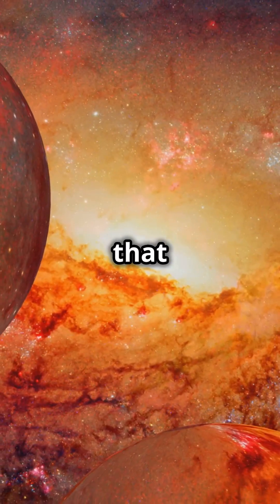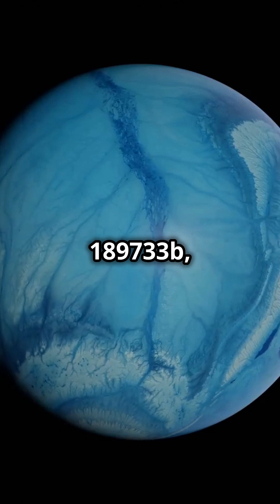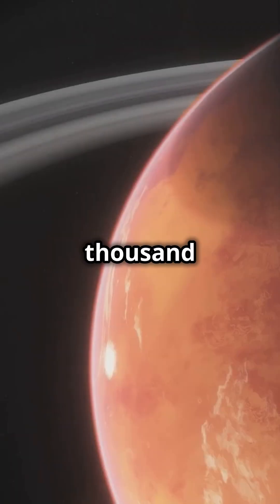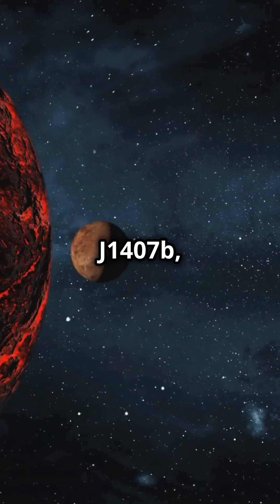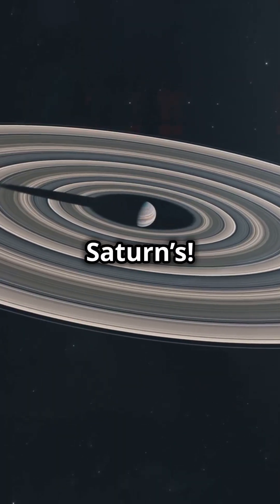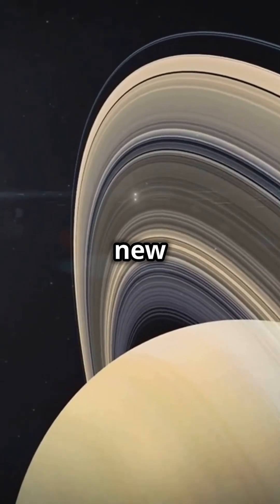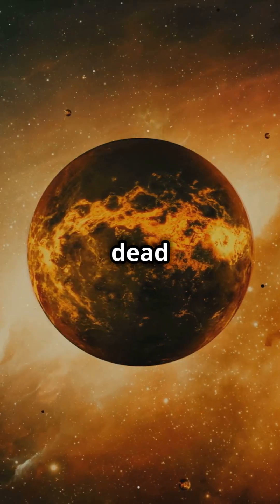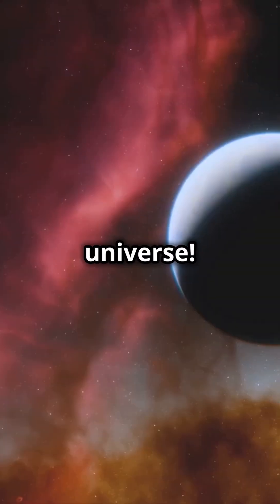3 Colossal Planets That Redefine Gigantic! 🌌🪐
Discover the mind-blowing scale of the universe with our latest short, "3 Colossal Planets That Redefine Gigantic!" 🌌🪐 Dive into the depths of space as we unveil three of the most massive planets known to humanity: ROXs 42Bb, XO-6b, and Kepler-1647b. From gas giants with extraordinary densities to a unique planet that orbits two stars, these celestial wonders challenge our understanding of size and complexity.

Join us on this captivating journey through the cosmos, and let us know which planet fascinates you the most in the comments!